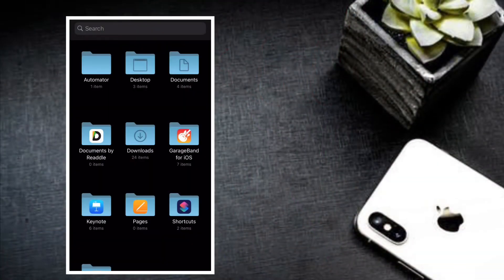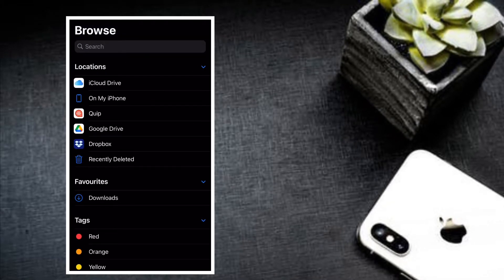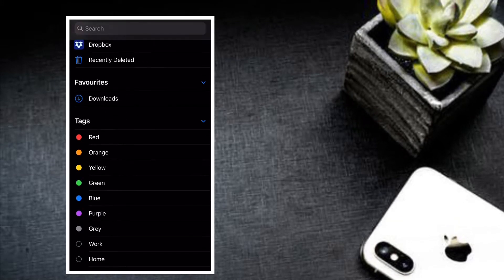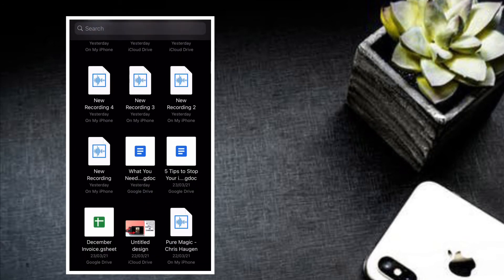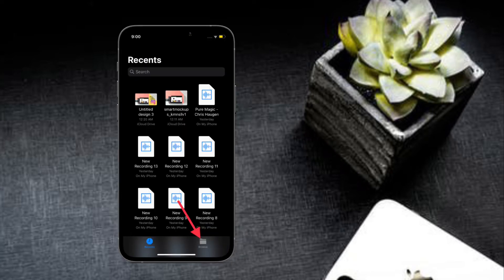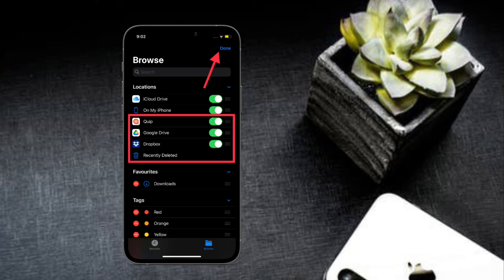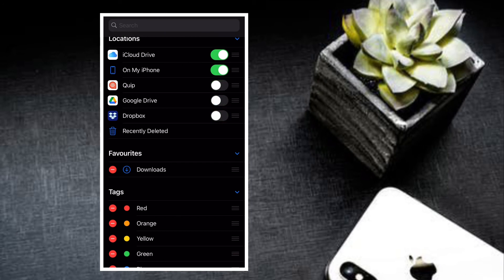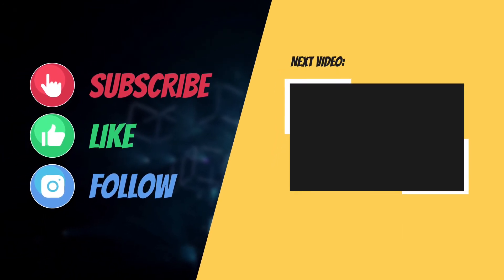How to Add Google Drive to Apple Files in iOS 18 on iPhone and iPad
Do you want to add Google Drive or Dropbox to the Apple Files app in iOS 18 on your iPhone or iPad? Watch this video to learn how it works!